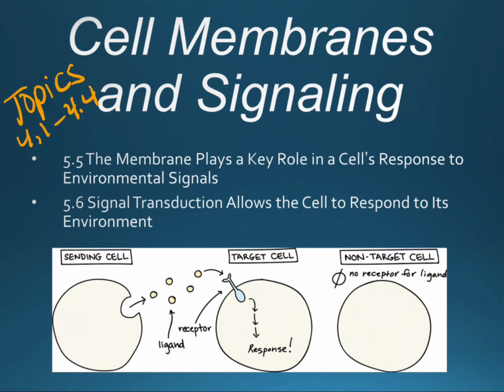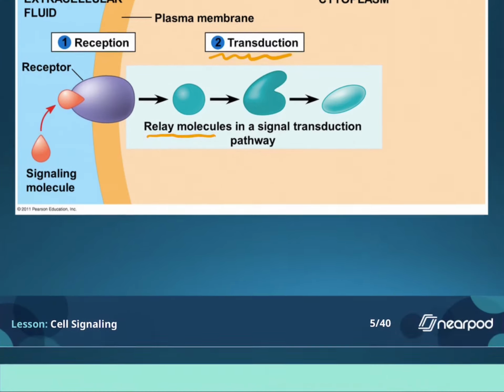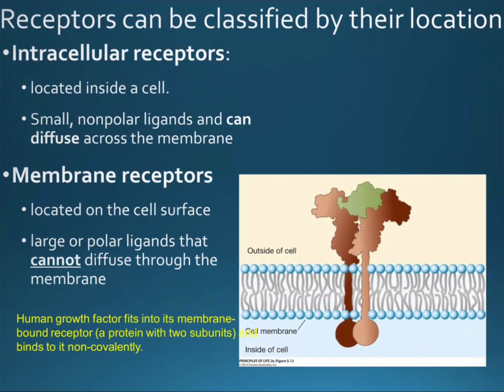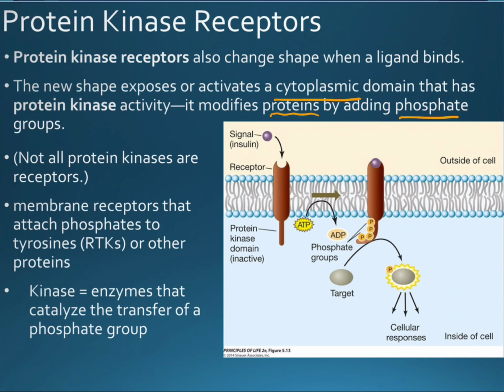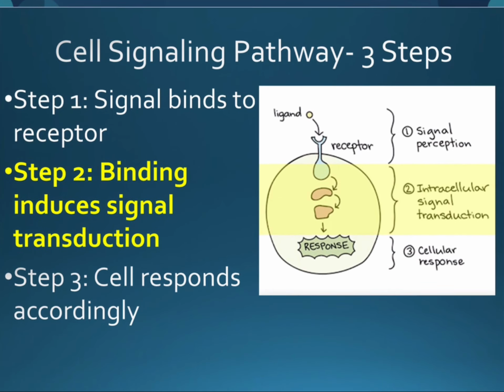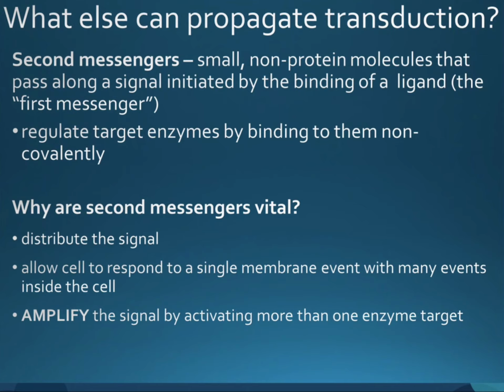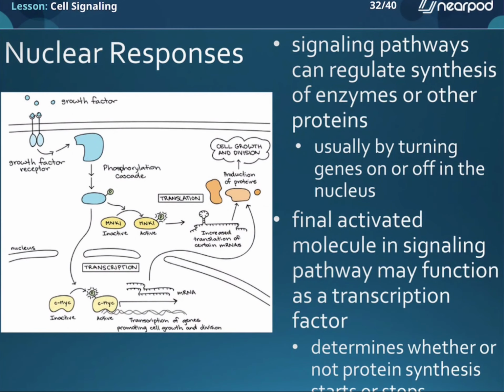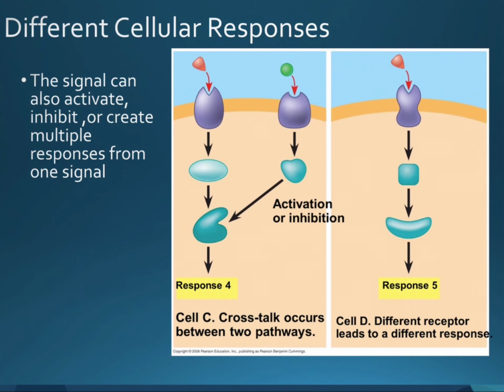4.1-4.4 Cell Signaling